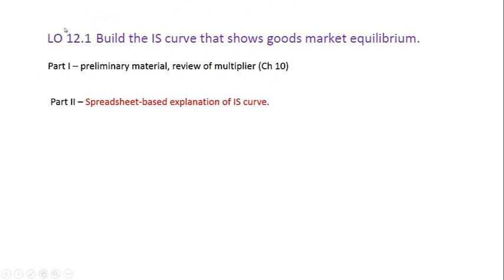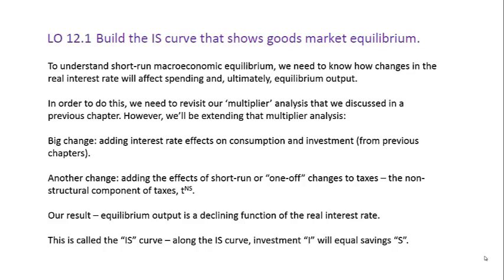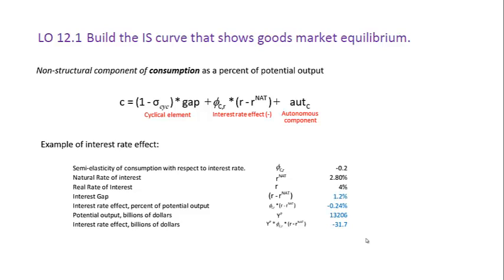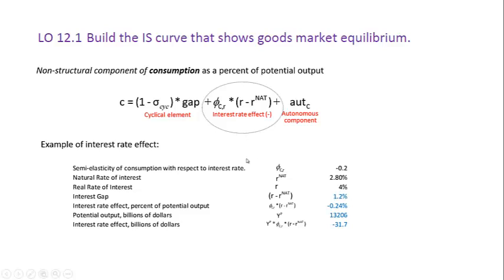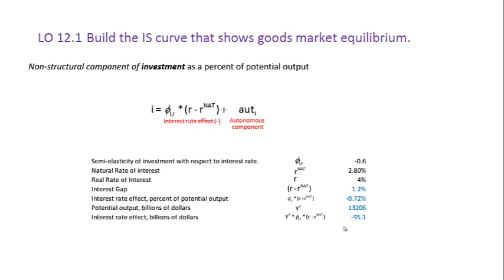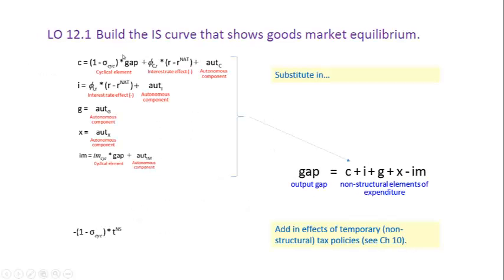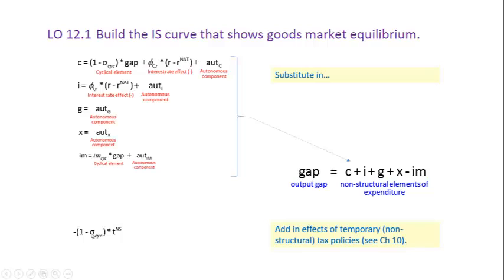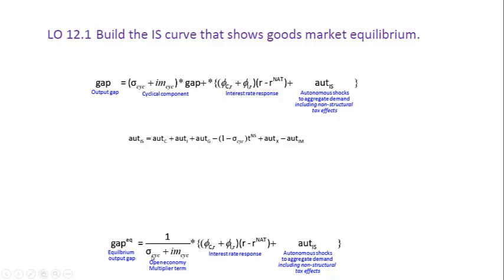ISVIDEOSEG1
IS Segment 1 Take 2